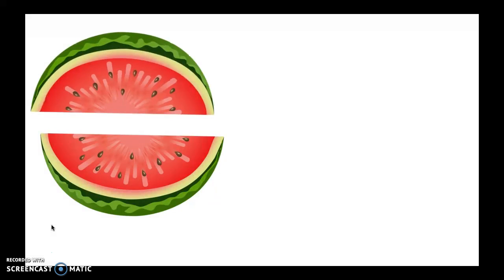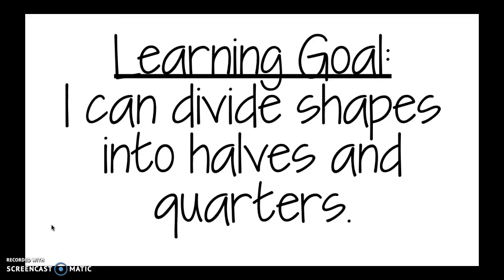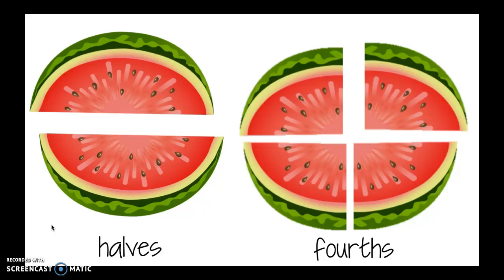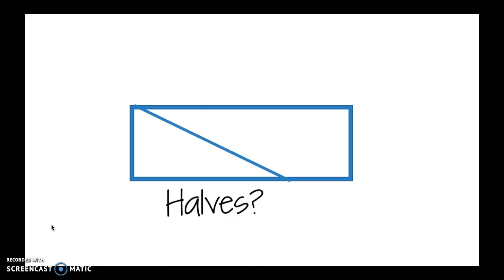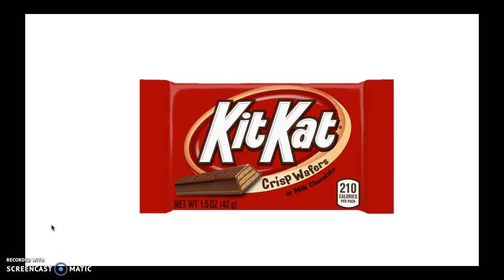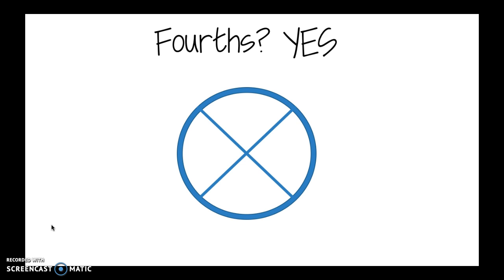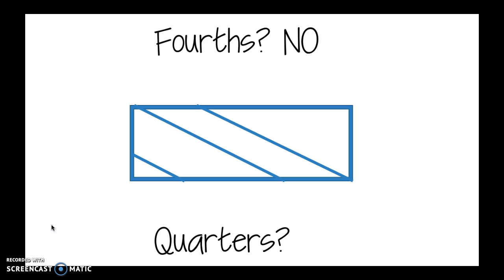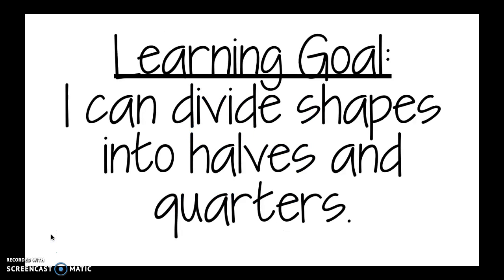Grade 1 Module 5 Lesson 8